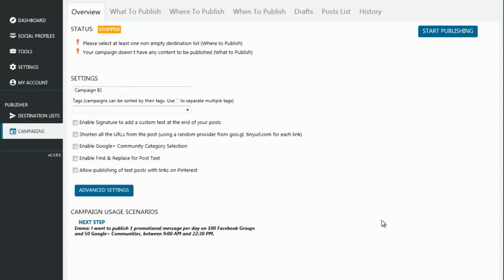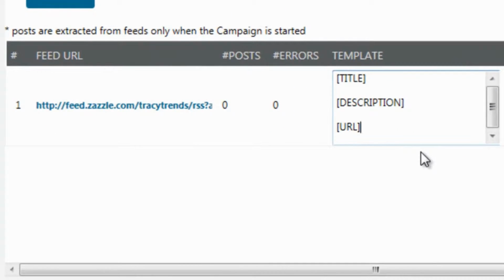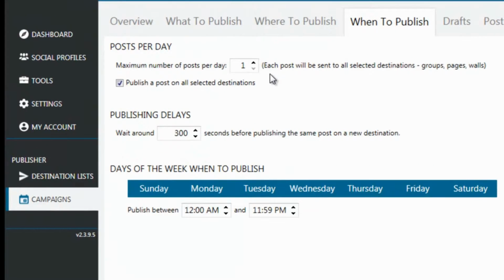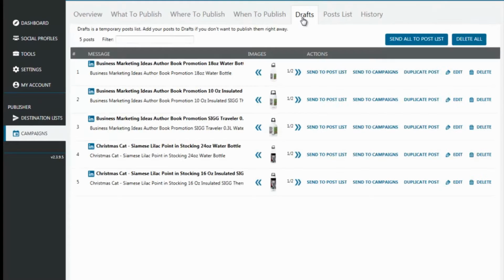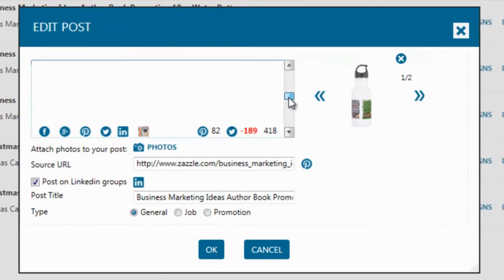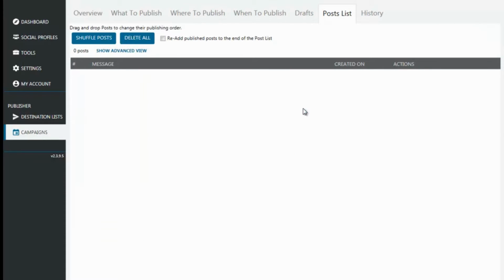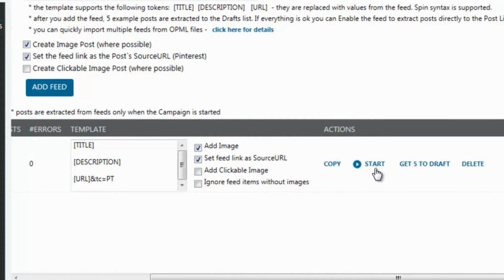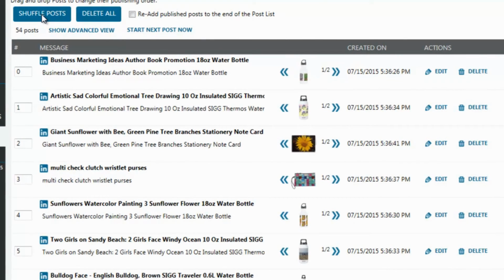How to Use Zazzle RSS Feed to Schedule Social Media Posts (Zazzle Tips #5)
The purpose of this video is to show you how easy it is to take a Zazzle RSS feed and add a tracking code in Mass Planner so that all your scheduled social media marketing posts can be analyzed.

Massplanner works for Pinterest, Facebook, Twitter, Google +, LinkedIn, and Instagram.

Mass Planner is the only software I found to auto post to all social sites and hold the tracking code all the way through to your Zazzle sales reports.